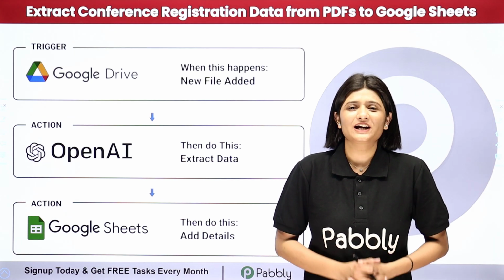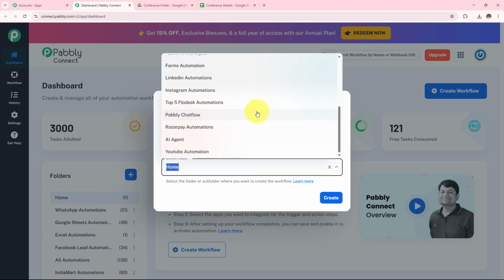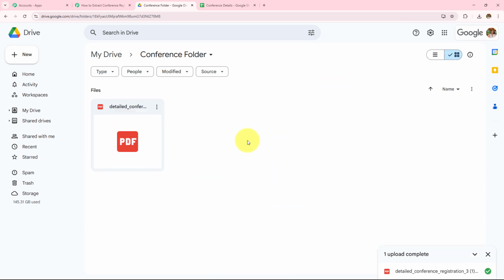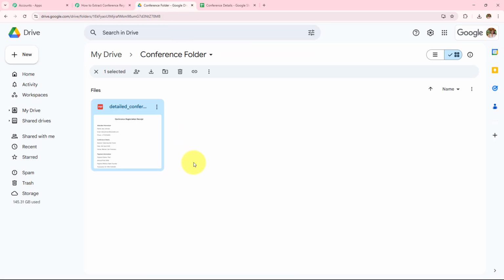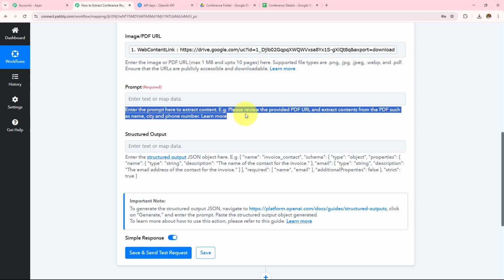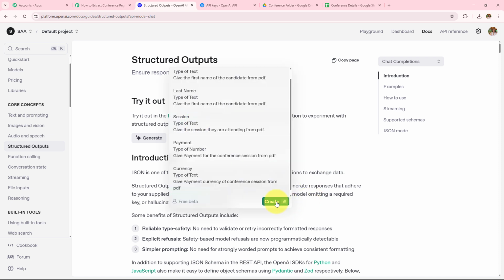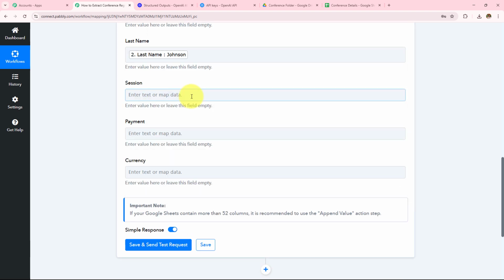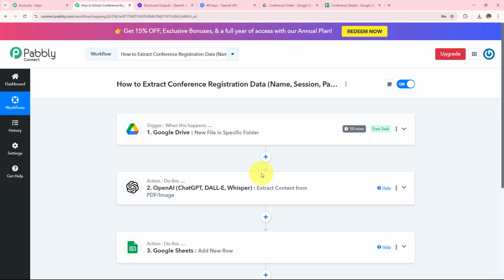How to Use AI to Extract Conference Registration Data (Name, Session, Payment) PDFs to Google Sheets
In this video tutorial, we'll guide you through the process of extracting conference registration data, including names, session details, and payment information, from PDFs to Google Sheets.

By using automation, you can seamlessly extract structured data from PDF registration forms and transfer it to Google Sheets for easy organization and analysis. This eliminates manual data entry, saving time and reducing errors.

This step-by-step guide will help you streamline data extraction, ensuring efficient conference management and accurate record-keeping.

Use Case:-

As the owner of a conference organizing business, I receive numerous PDF registration forms for my events. Manually extracting data from these forms, such as attendee names, session choices, and payment details, can be time-consuming. By using Pabbly Connect, I can automate this process. Each time a new registration form is uploaded, Pabbly can extract the necessary information and populate it directly into a Google Sheet. This automation not only saves me time but also helps me keep track of attendees, monitor session capacities, and manage payments efficiently, all without the need for manual data entry.

Benefits of Pabbly Connect:

1. Automation: Save time, money, and resources by automating tasks.

2. Integration: Connect various web services to create efficient workflows.

3. Security: Enjoy industry-standard security for your data.

4. Scalability: Easily add new applications and services to your workflow.

5. Cost-effective: Choose from plans suitable for different business sizes, with no charges for internal tasks.